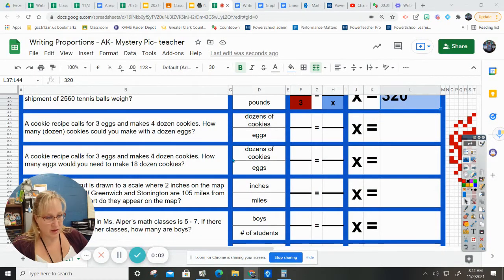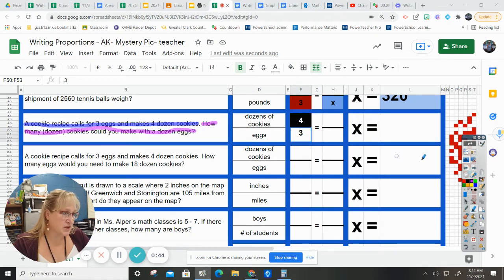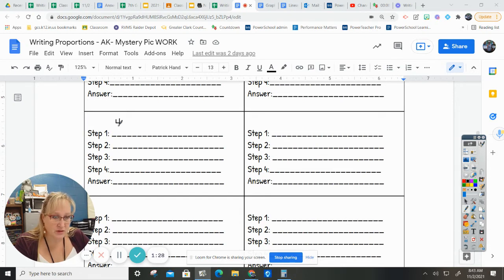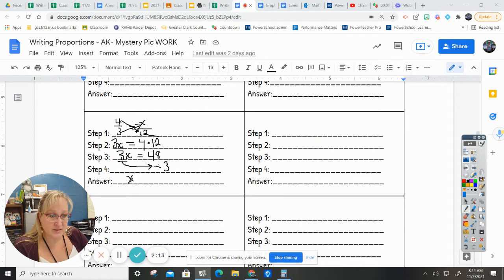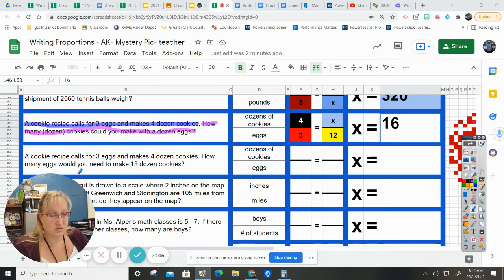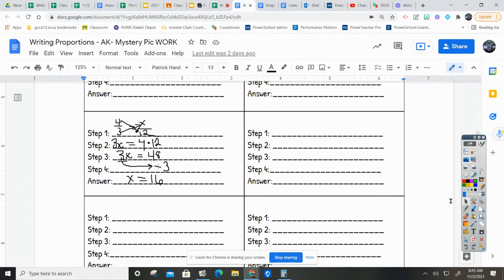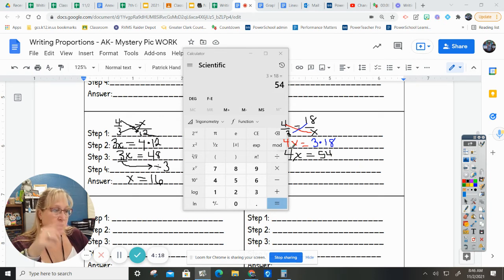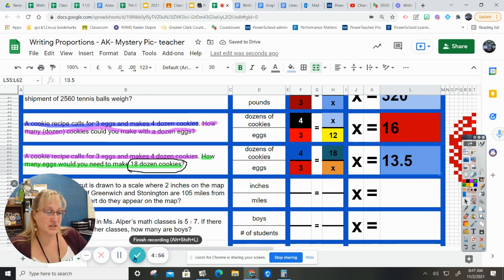Writing Proportions AK Mystery Pic 5 & 6